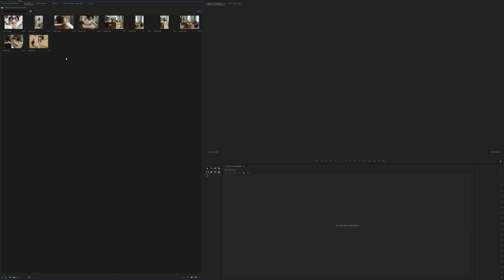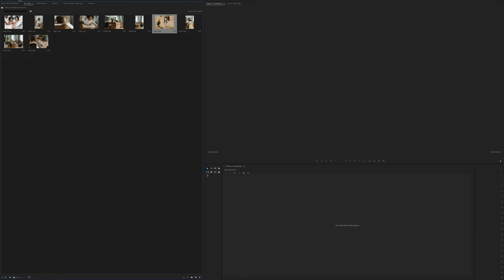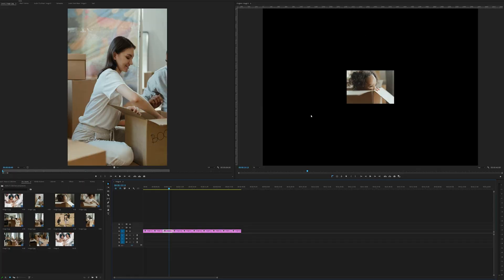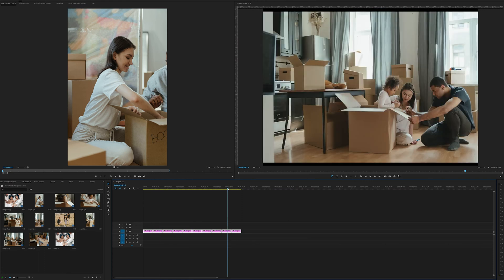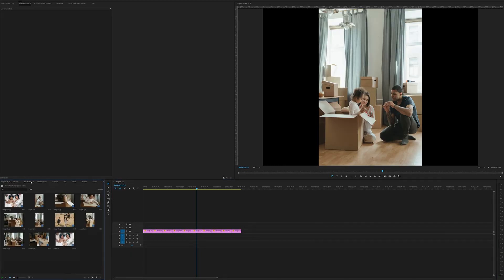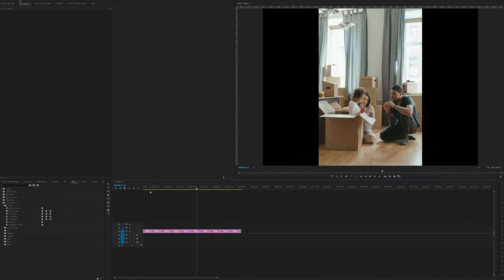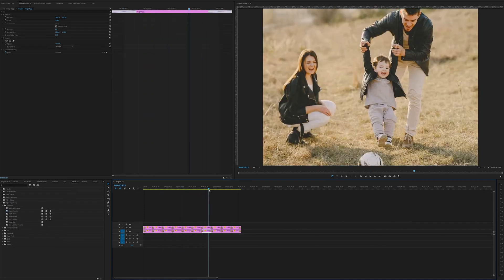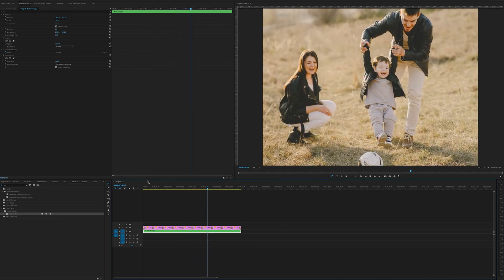Make A SLIDESHOW in Premiere Pro FAST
Make a Slideshow fast in Premiere Pro with this tutorial.

Images courtesy of Pexel images